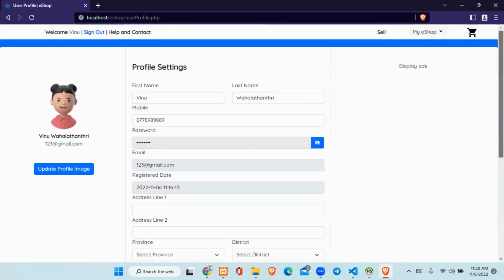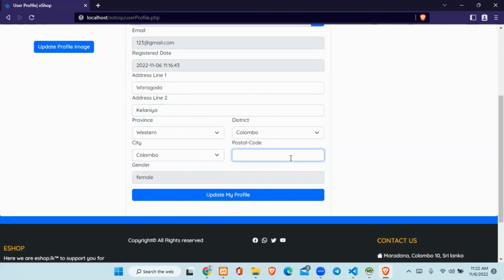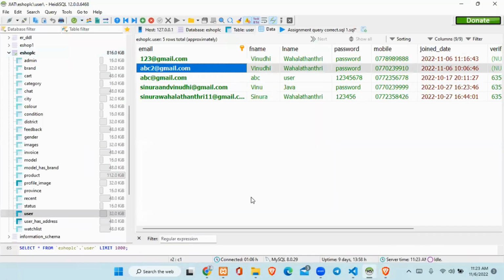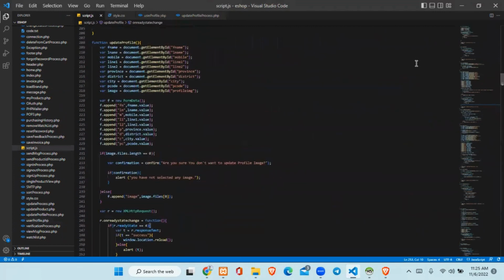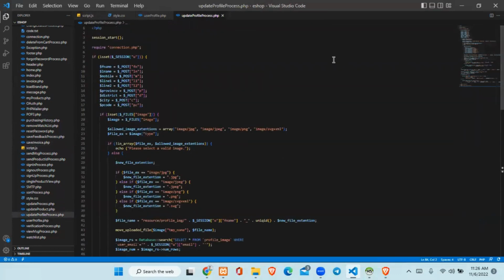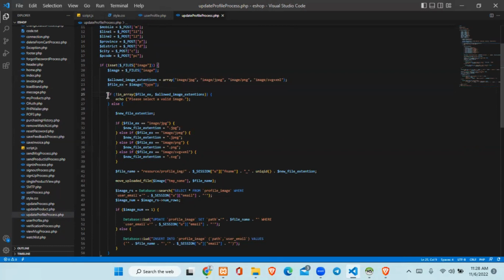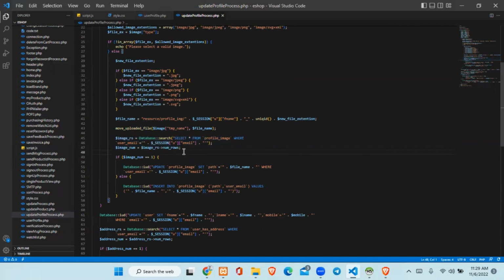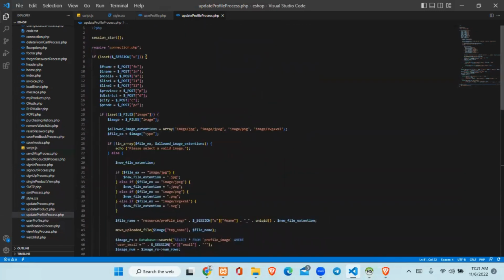Web Project Task 11| 1st Year | Java Institute | Vinudhi Wahalathanthri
Subject : Web Programming I
Video tittle:Programing the user profile updating process